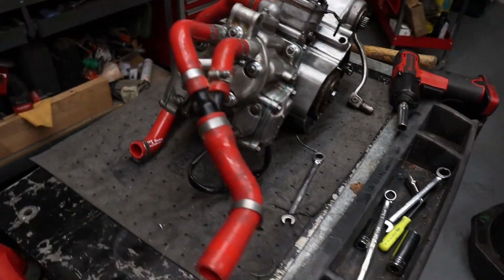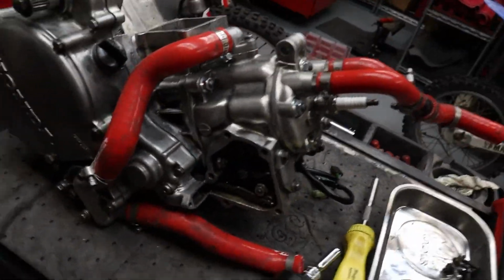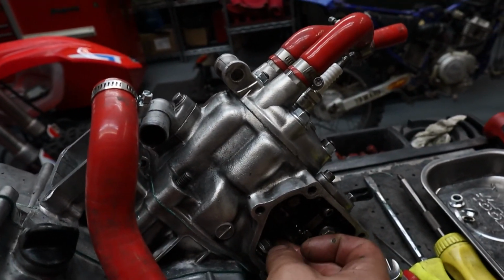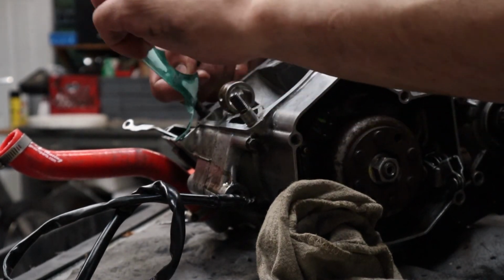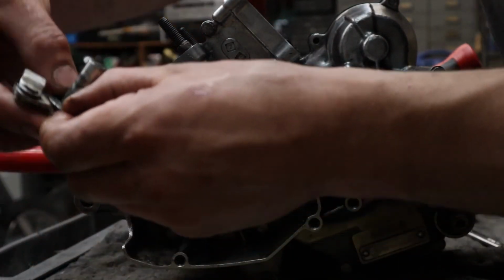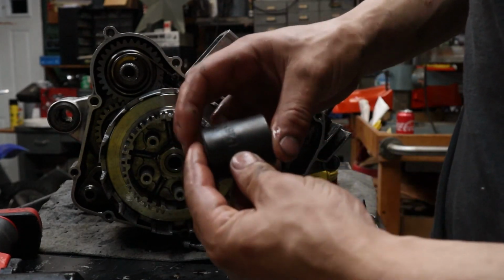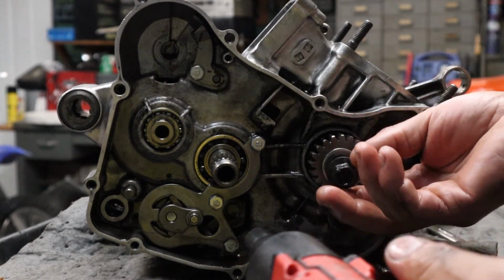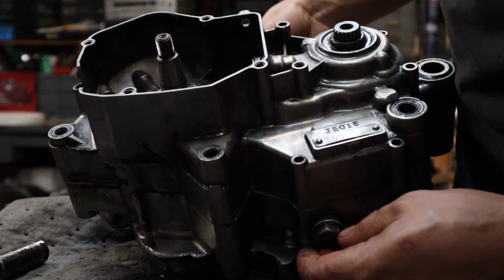Honda Cr 125 Rebuild : Part 3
1:04 Kick start Removal
2:40 Reed Valve Removal
5:46 Cylinder Head Bolt removal
10:05 Cylinder Head Removal
11:30 Piston Removal
13:04 Magneto Removal
14:16 Stator Removal
17:00 Outer Right Side Case Removal
19:31 Clutch Basket Removal
22:45 Kick starter Shaft Removal
26:14 Ratchet Pause assemble Removal
29:30 Splitting the case

Hey Everybody! This is the 3rd part to this rebuild on my 98 cr 125, this motor is an 87 I had picked up from a junkyard, the transmission locked up on me, I need to dissemble this motor to use all the components to rebuild my 98 cr 125 motor. That motor originally had a break in the transfer case due to the chain coming off, already have got a used case. This whole build turned out successful with a few issues a long the way.